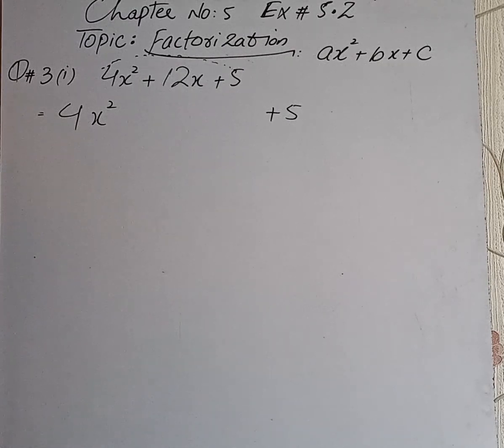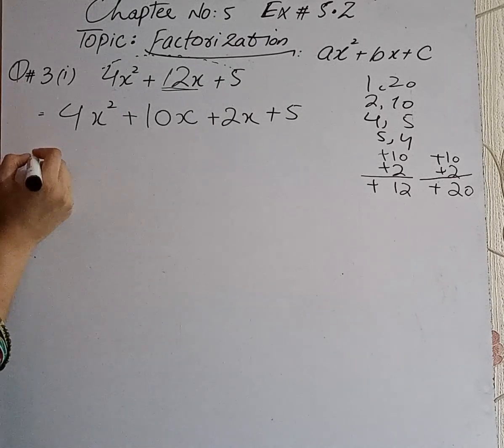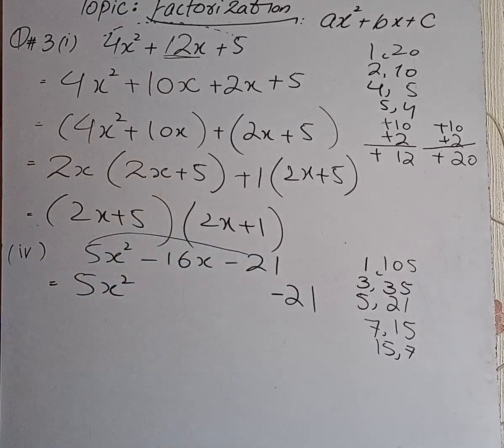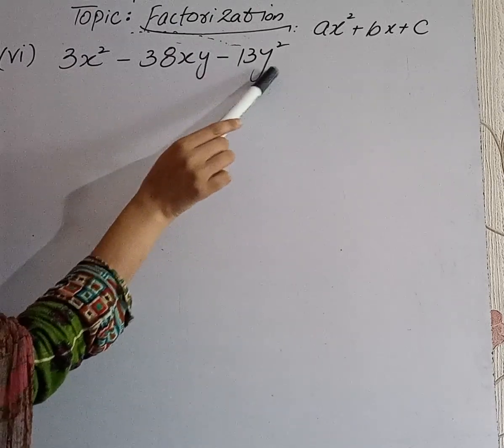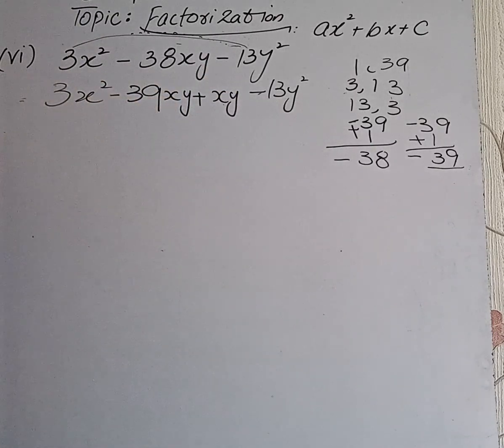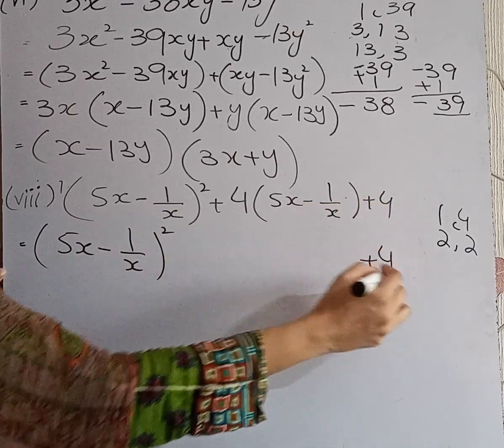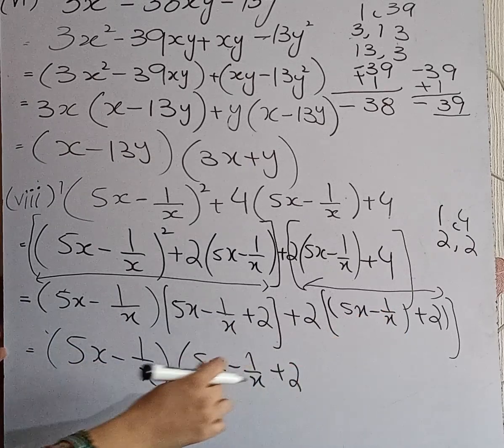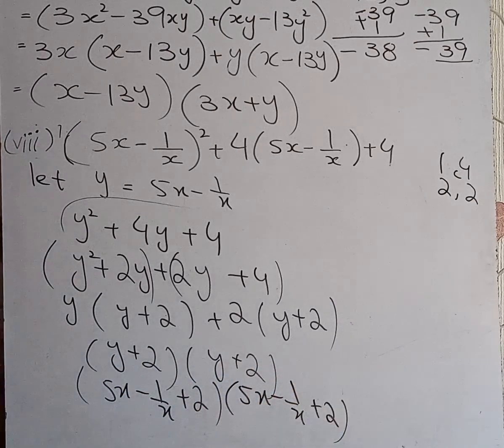9 class maths: factorization of quadratic expression chapter#5 Exercise# 5.2 Question # 3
This video is about factorization of quadratic expression.